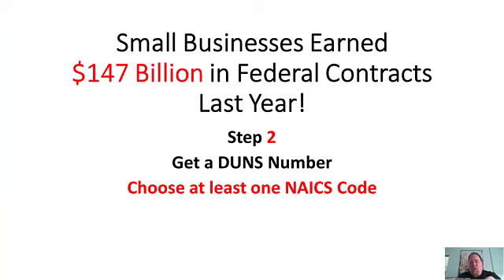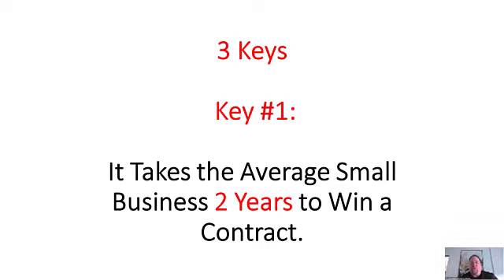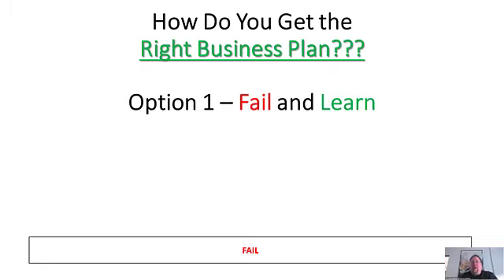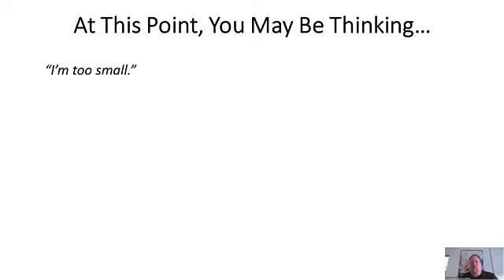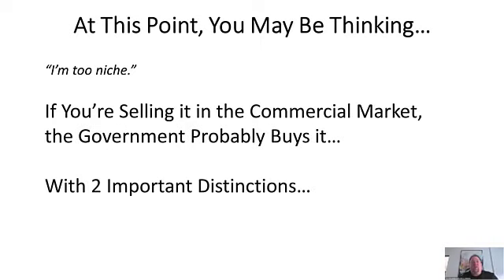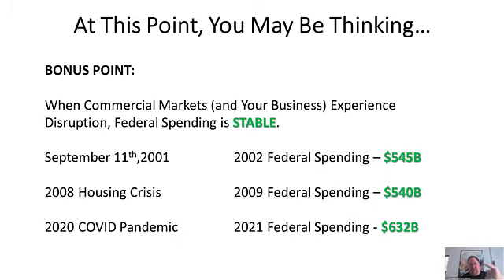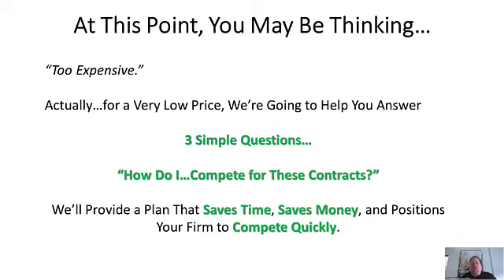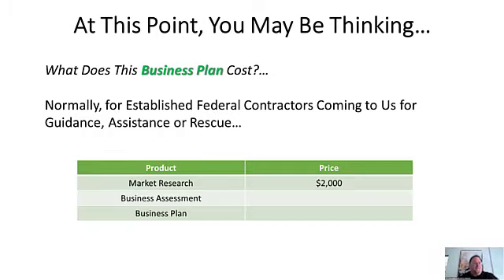New Federal Contractor Offer